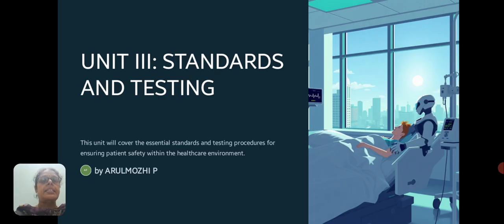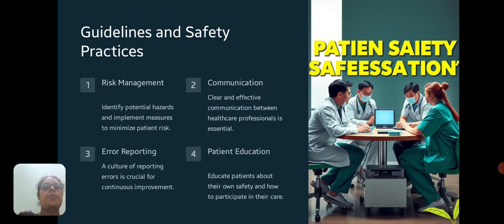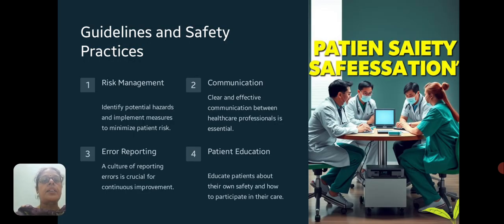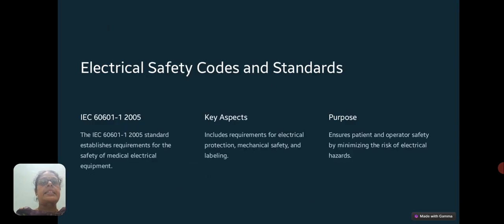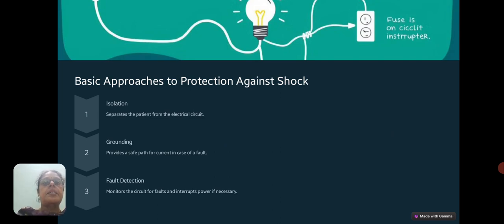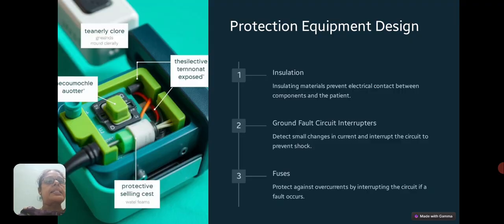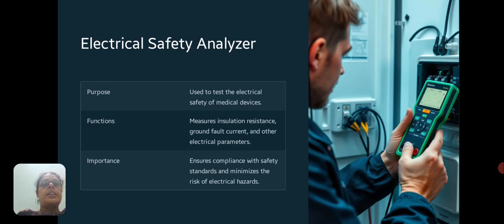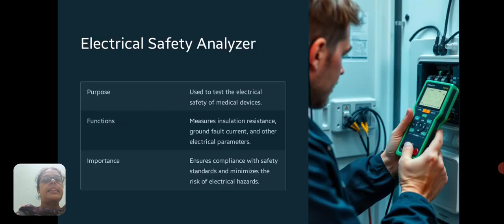Patient safety,standards, and ethics lecture unit II